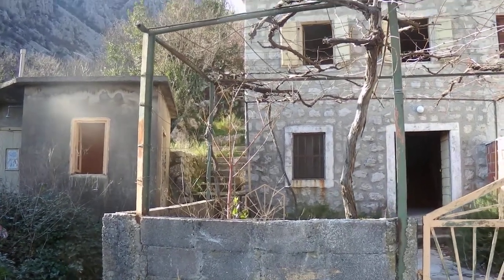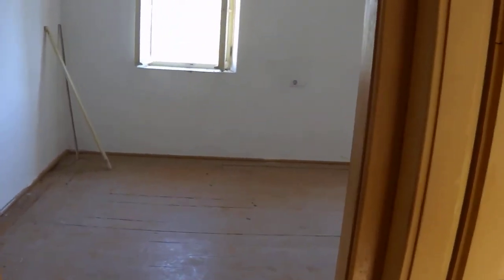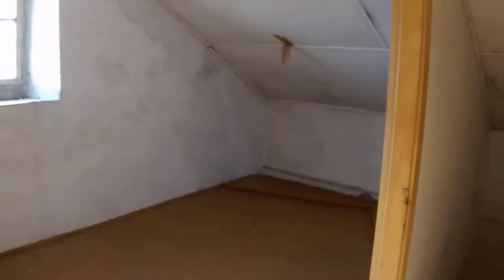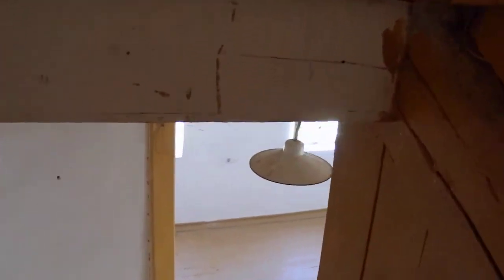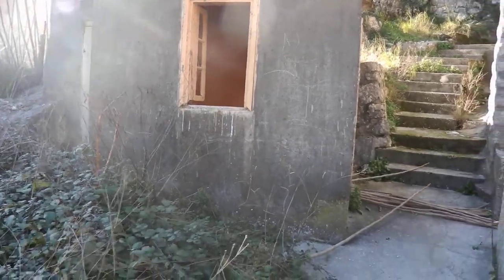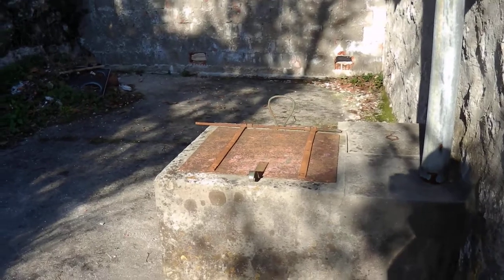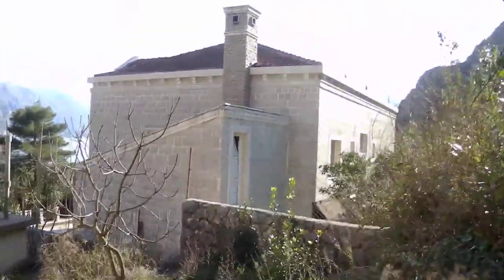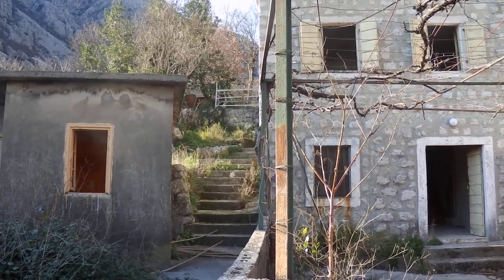SOLD!!!Stone House ideal for Renovation in Orahovac Montenegro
This stone cottage with sea views located in the charming village of Orahovac in Kotor Bay, Montenegro offers an excellent opportunity for someone looking for a small project and a solid investment. The property currently has 2 bedrooms and has permissions to extend. With the addition of a pool this would make a very popular rental property with returns of around 5-8% for summer rentals.